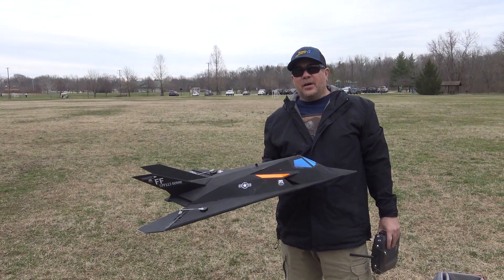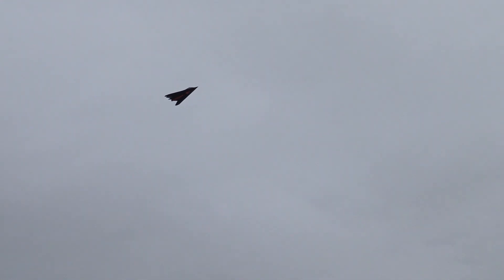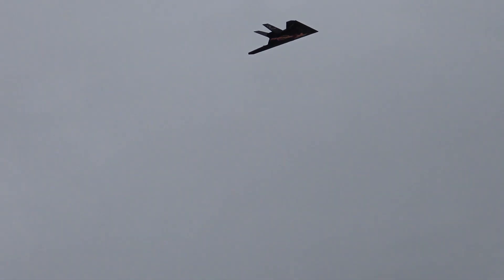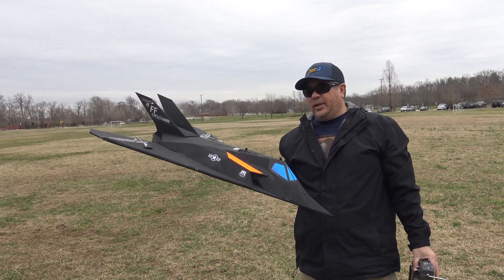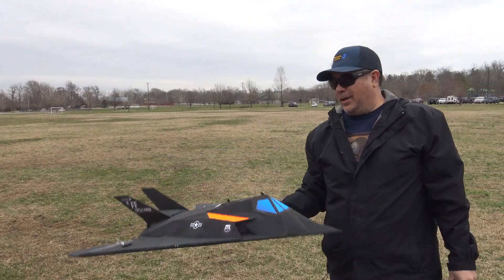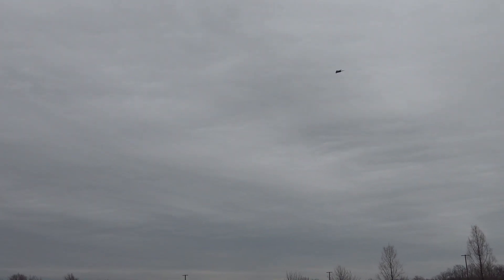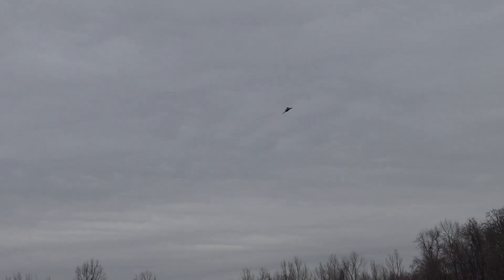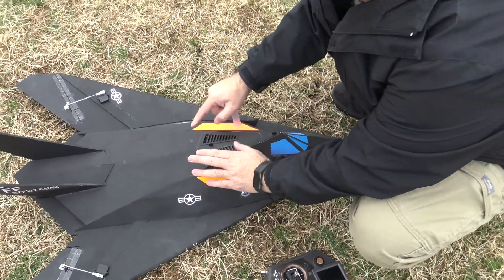FF-117 EDF - Cheater Hole Mods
In this video I test fly the 50mm and 64mm FF-117 RC planes after I made some Cheater Hole modifications. A Cheater Hole is another Air Inlet other than the scale sized air intakes. The 50mm version did fly OK without the Cheater Mod, but I wanted to try it anyway. The 64mm plane did seem to struggle to get enough air to the EDF in the previous test flight. So on the 64mm plane I added top and bottom Cheater holes to see if it would fly better. One other note, I noticed the 64mm EDF was way down on power from the manufacturer's spec's. So I may try and swap it out later.